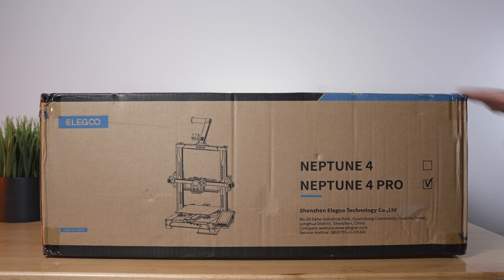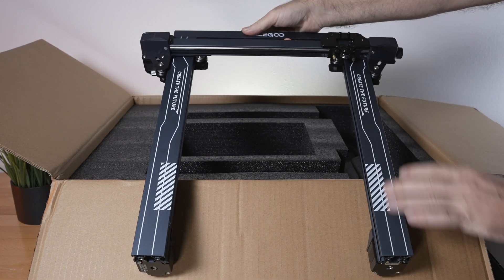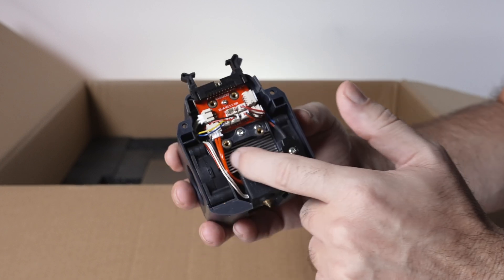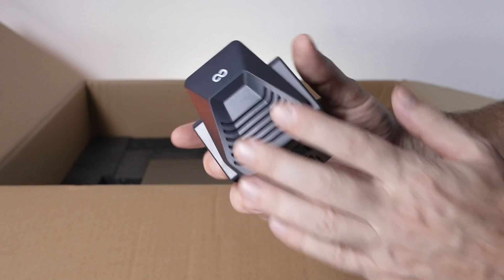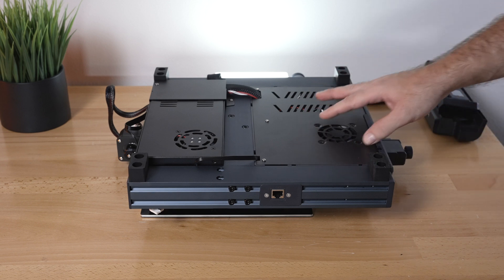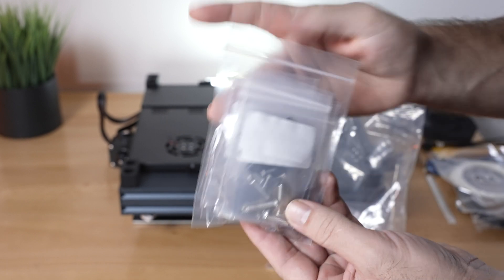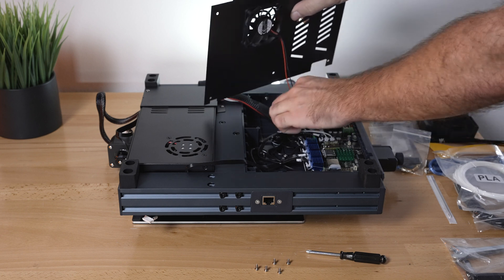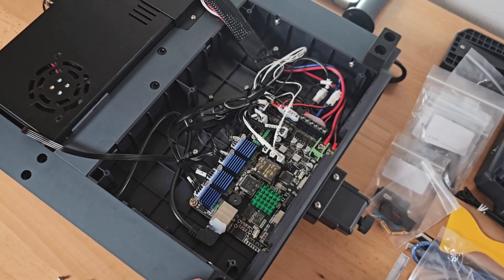Elegoo Neptune 4 Pro - Klipper 3D Printer - Unbox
Unboxing the Elegoo Neptune 4 Pro

Print volume 225*225*265mm
500 mm/s max printing speed
11 x 11 auto leveling
300°C high-temp nozzle
Support PLA/PETG/ABS/TPU/Nylon materials
USB and LAN transfer
Intelligent segmented heat bed

Pre-installed Klipper Firmware
The Neptune 4 Pro 3D printer is designed to be fast and efficient. It features a quiet Klipper motherboard and ARM 64-bit 1.5G main frequency quad-core processor for sufficient processing power, allowing it to print at a amazing speed of up to 500mm/s  (recommended 250mm/s), and supports advanced functions like input shaping and pressure advance to achieve accurate and smooth models.

Dual-Gear Direct Drive Extruder
The dual-gear direct drive extruder with a 5.2:1 reduction ratio for smooth and consistent extrusion, combined with the copper-titanium bi-metal throat pipe and unique air duct design, improve heat dissipation and reduce nozzle clogging.

300°C High-temp Nozzle
With a high-temperature nozzle reaching 300°C, the printer can handle a wide range of filaments, including PLA, PETG, ABS, TPU, and high-temperature filaments like nylon. The extended hot end design ensures consistent heating and faster melting and extrusion, resulting in faster printing speed.

Intelligent Segmented Heatbed
With 100W+150W power output, the slicing software automatically recognizes the size of the model during slicing and activates the peripheral heating zone if the model size exceeds the center heating zone (120mmx120mm). The two partitions can also be turned on and off manually for more precise temperature control. Additionally, the surface of the PEI magnetic platform is marked for guidance.

Auto Bed Leveling + Auxiliary Leveling
With 121 (11x11) points auto bed leveling, you can achieve consistent and reliable prints every time without the need for manual bed leveling. Additionally, the auxiliary leveling by hand-twist knobs allows for further fine-tuning of the print bed's level for improved print quality.

Efficient Heat Dissipation
ELEGOO Neptune 4 Pro also features 2 thickened double-sided 4015 ball bearing cooling fans and 4x4020 ball bearing blower fans behind the print head for omnidirectional rapid cooling the newly printed layers to prevent warping and improve overall print quality even at a fast printing speed.